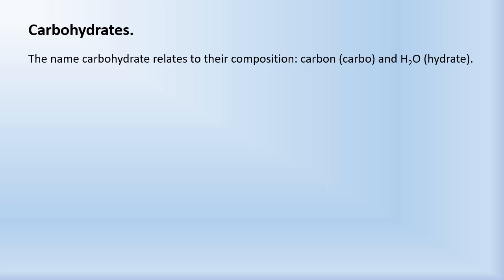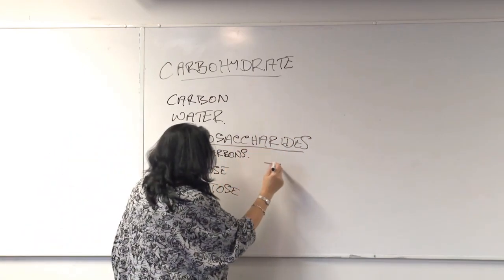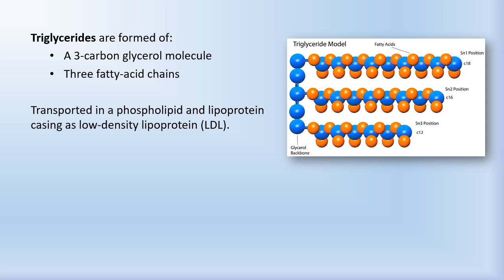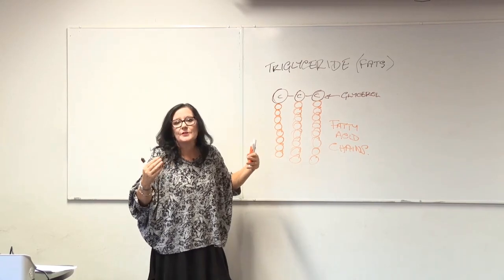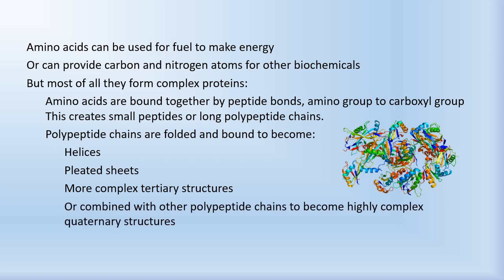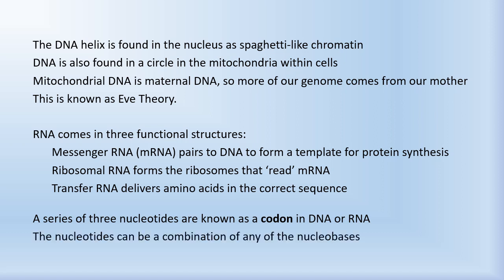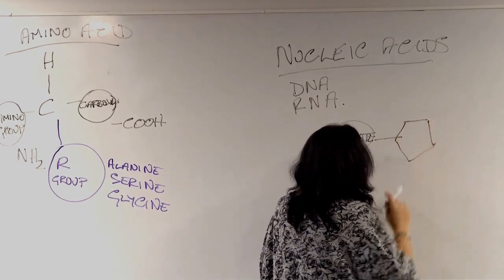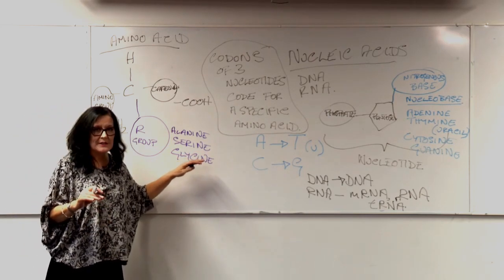Physiology Preparation 2